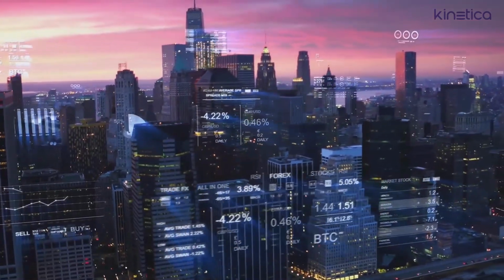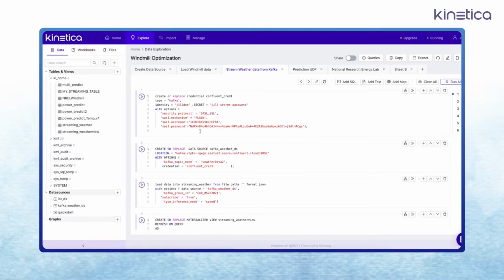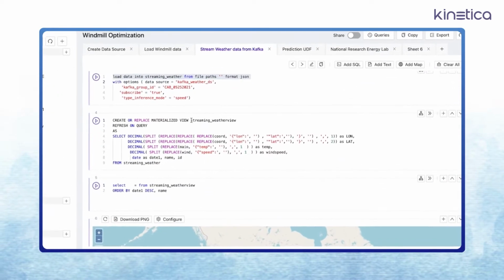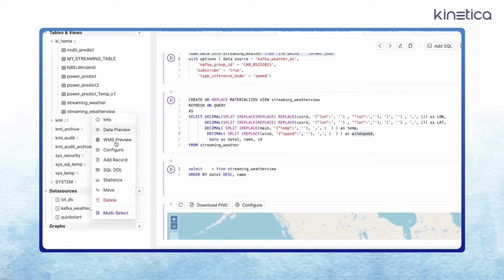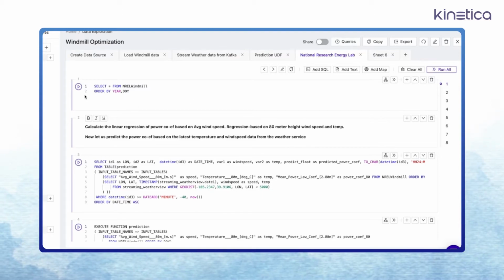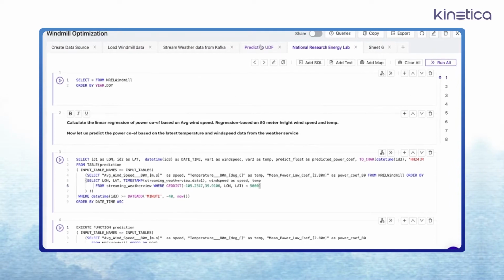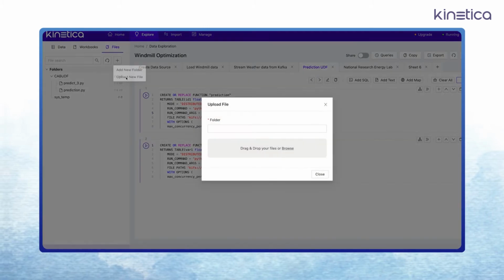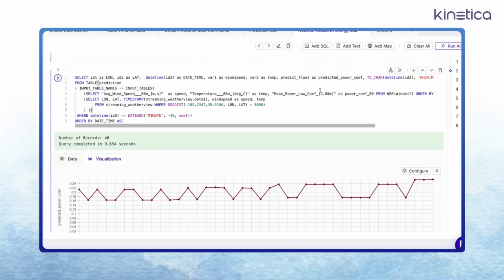Demo: The Kinetica Next-Gen IoT Database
Equip your business for the IoT with the Kinetica Next-Gen IoT Database, a real-time analytic database with best-in-class location intelligence, powered by a cutting-edge vectorized architecture.